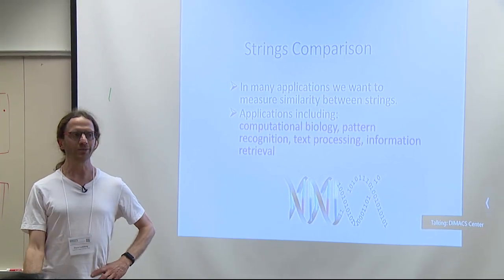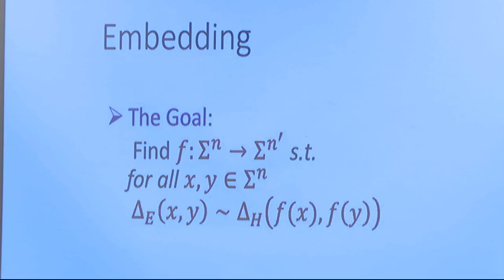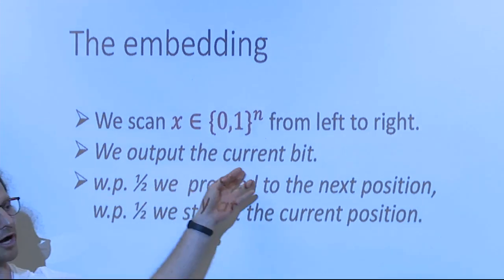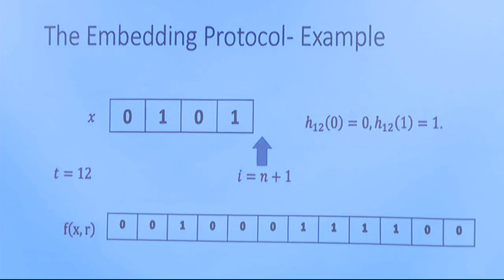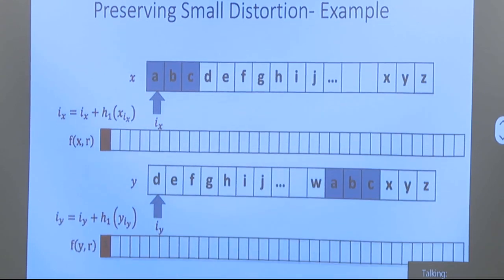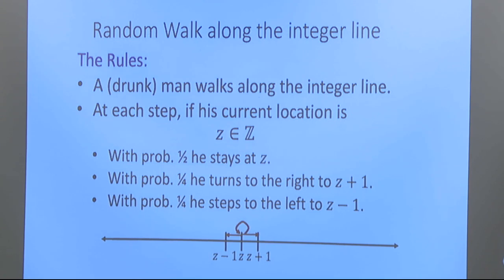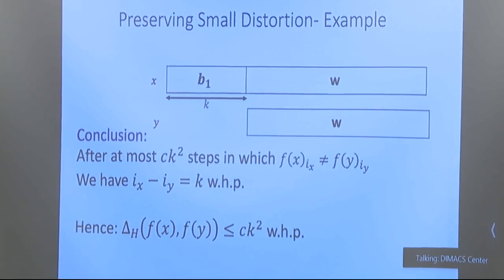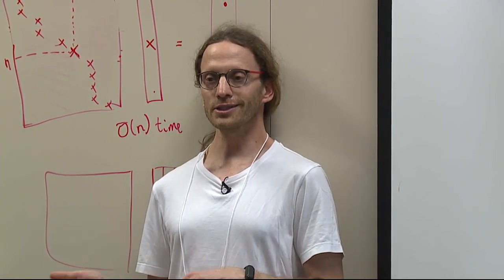Elazar Goldenberg - Embedding Edit Distance into Hamming Distance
Elazar Goldenberg, Academic College of Tel Aviv-Yaffo, presents "Embedding Edit Distance into Hamming Distance" at the DIMACS Workshop on Efficient Algorithms for High Dimensional Metrics: New Tools held at Rutgers University on May 6 - 9, 2024.

Abstract:
The Hamming and the edit metrics are two common notions of measuring distances between pairs of strings lying in the Boolean hypercube. The edit distance between a pair of strings is defined as the minimum number of character insertion, deletion, and bit flips needed for converting one string into another. In contrast, the Hamming distance between strings is simply the number of bit flips needed to convert them. In this talk I will present a randomized injective embedding of the edit distance into the Hamming distance with a small (quadratic) distortion. Moreover, the embedding output size is linear in the input size and the embedding can be computed using a single pass over the input. If time allows, I will also discuss a possible direction connecting this result and the challenge of proving the hardness of approximation for edit distance. This is based on a joint work with Diptarka Chakraborty and Michal Koucky.